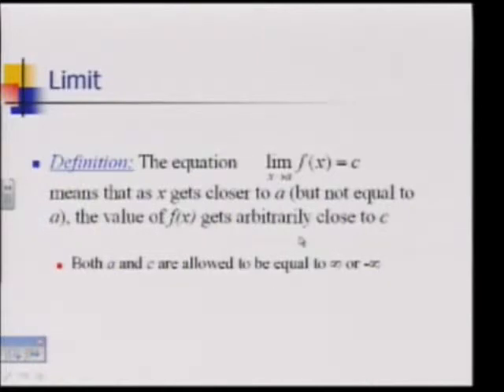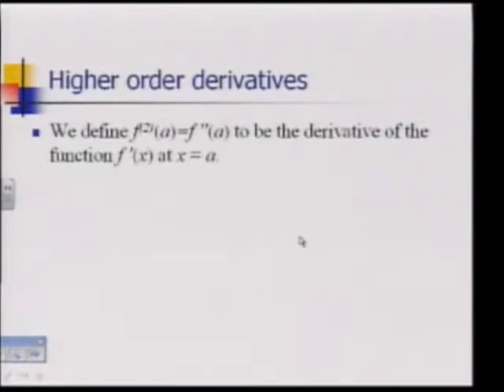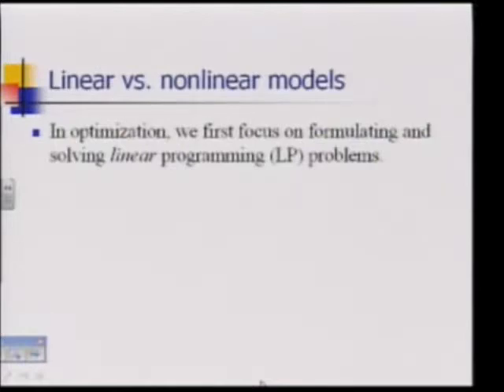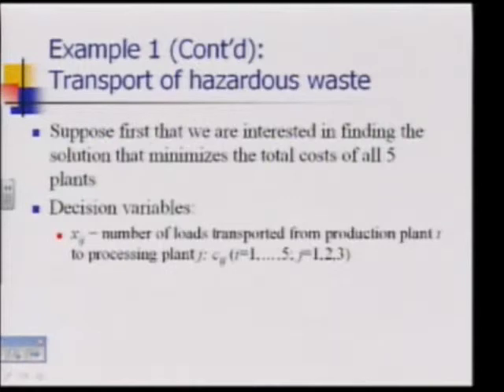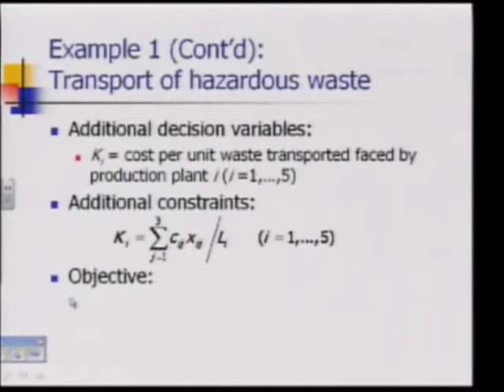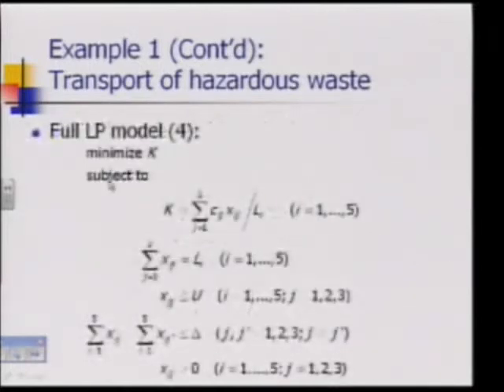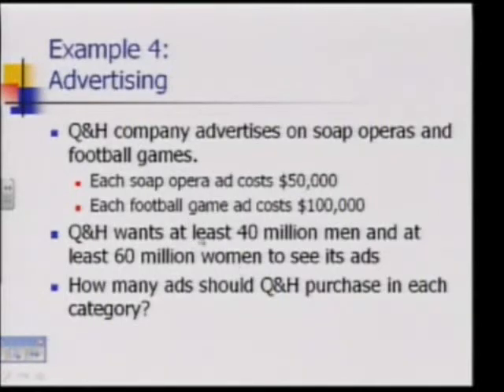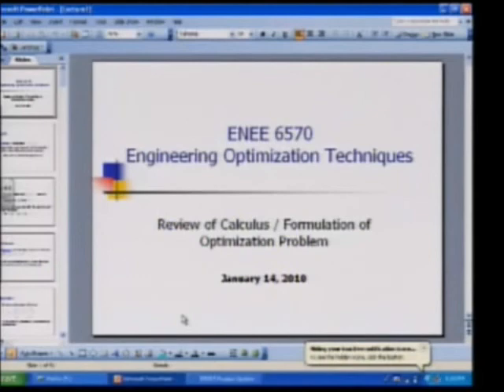ENEE 6570.2010.01.14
ENEE 6570 Engineering Optimization Lecture #1